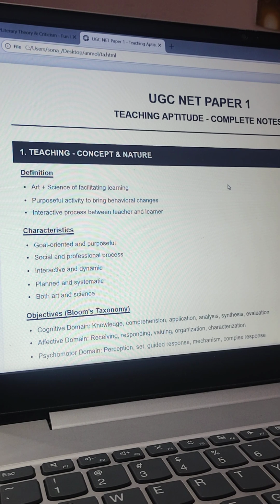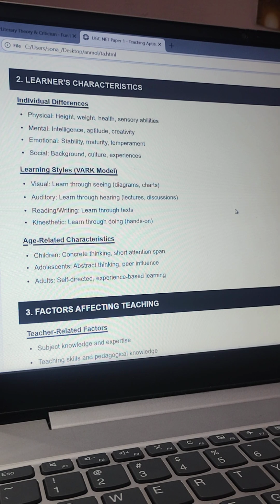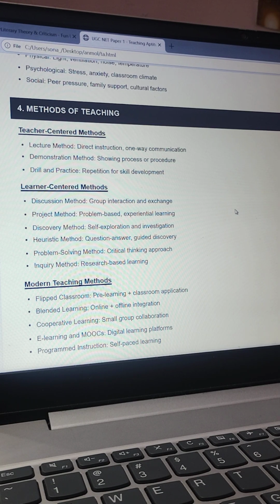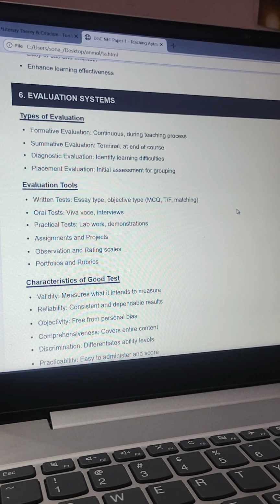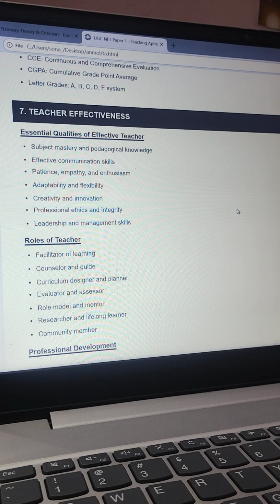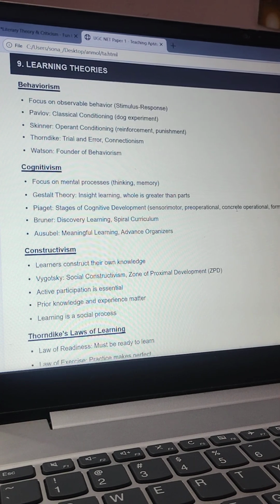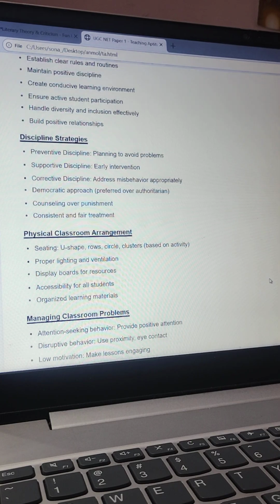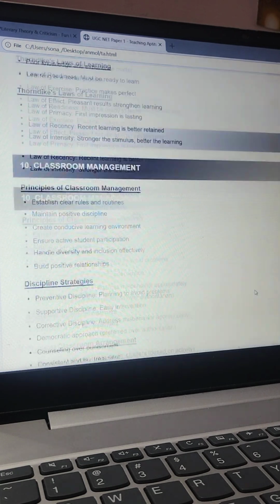Teaching Aptitude One Shot Revision in 20 Minutes | UGC NET Dec 2025 | Paper 1| Most Scoring Unit ✨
Teaching Aptitude complete one-shot revision for UGC NET Paper 1 (Dec 2025) – quick PYQ-focused recap.

In this video, we have covered Teaching Aptitude complete revision in just 20 minutes for UGC NET Paper 1 (Dec 2025 exam).

Here are the key timestamps for this Teaching Aptitude one-shot revision:

0:00 Teaching Aptitude Complete Revision
0:25 Concept and Nature of Teaching
0:46 Teacher Characteristics
1:23 Bloom's Taxonomy (Cognitive, Affective, Psychomotor)
2:21 Levels of Teaching (Memory, Understanding, Reflective)
3:10 Learner Characteristics and Learning Styles (VARK model)
4:22 Factors Affecting Teaching
5:49 Methods of Teaching (Teacher-centered vs. Learner-centered)
7:40 Modern Teaching Methods (Flipped Classroom, MOOCs)
8:25 Teaching Aids (Traditional, Audio-Visual, ICT)
9:41 Evaluation System (Formative, Summative, Diagnostic)
11:02 Evaluation Tools
11:36 Characteristics of a Good Test (Validity, Reliability)
12:16 Grading Systems
12:56 Teacher Effectiveness and Roles
14:18 Motivation and Learning (Intrinsic, Extrinsic)
15:19 Maslow's Hierarchy of Needs
16:06 Learning Theories (Behaviorism, Cognitivism, Constructivism)
18:53 Classroom Management Principles
20:10 Exam Tips and Important Facts

This one-shot revision includes:
✔ Concept of Teaching
✔ Learner & Teacher Characteristics
✔ Teaching Methods & Levels
✔ Factors Affecting Teaching
✔ Evaluation System
✔ PYQ-based Important Facts

Perfect for:
• Last-minute revision
• NET/JRF aspirants
• Paper 1 score booster

📘 Target: 100% conceptual clarity + maximum MCQ accuracy

📌 Watch till the end for exam-oriented tips.
Comment “P1” if you want more one-shots like this.